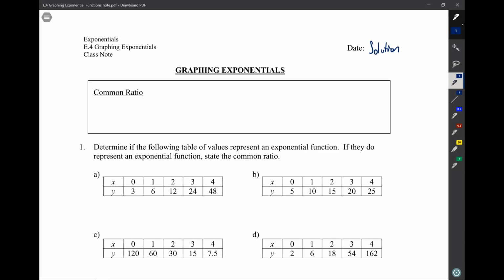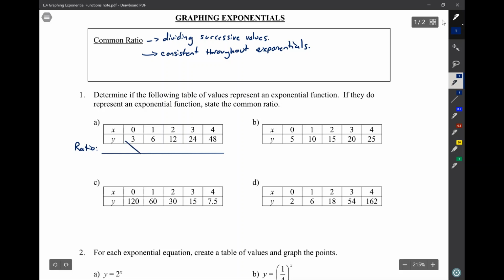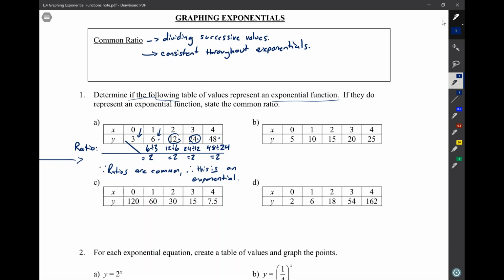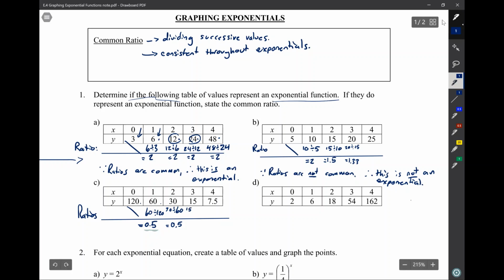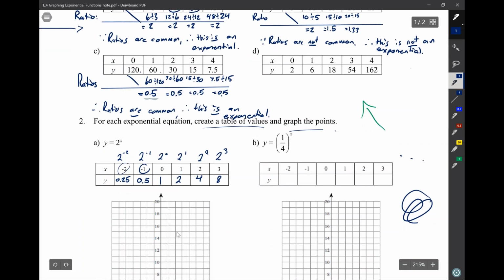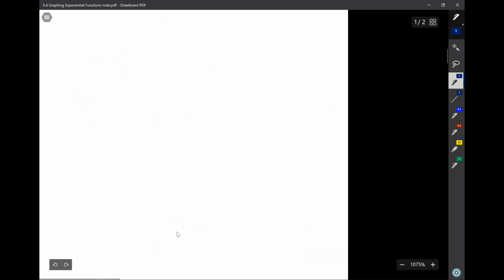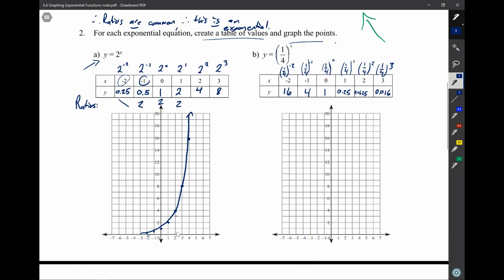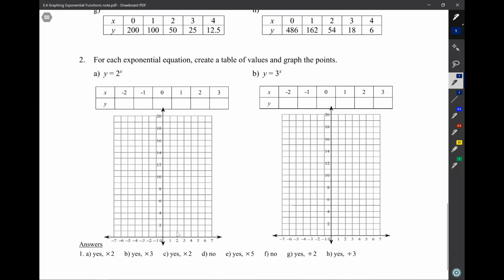E.4 Graphing Exponentials